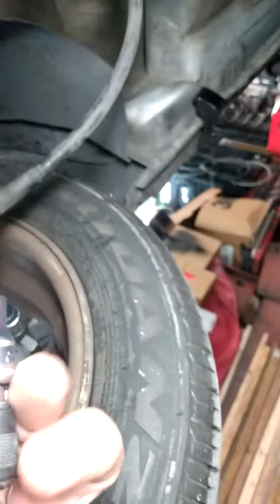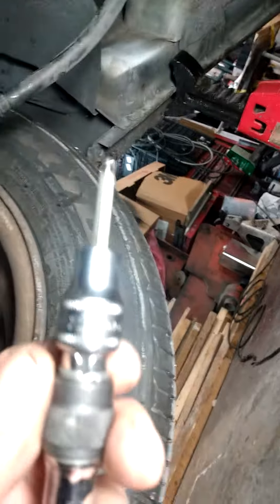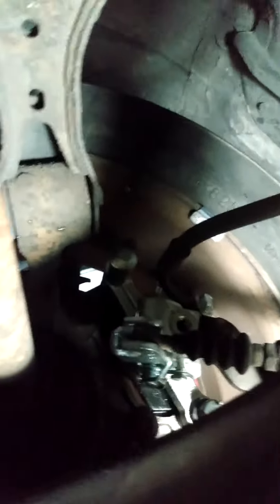how to properly adjust the rear parking brake on a 1990 Mazda Miata M-X5